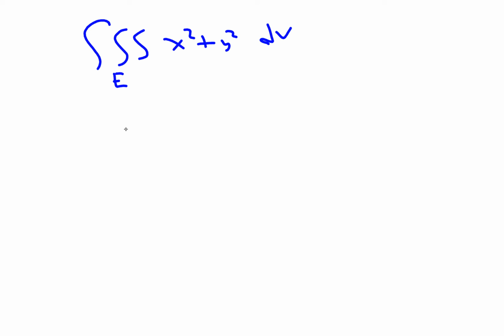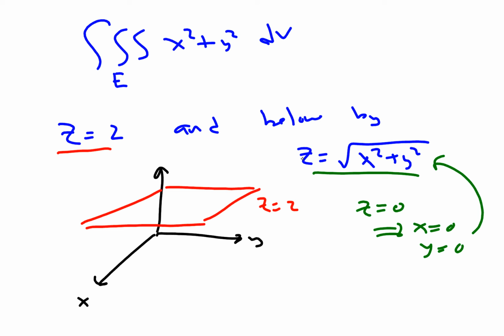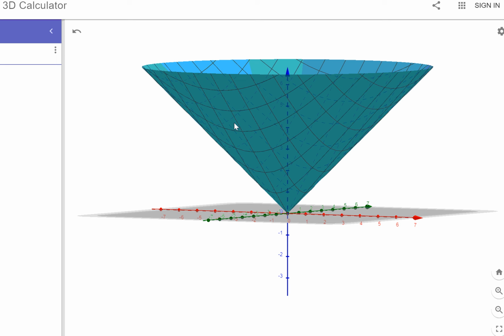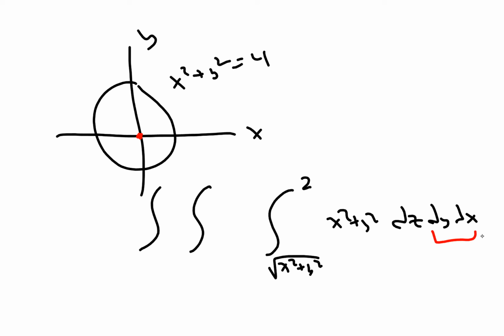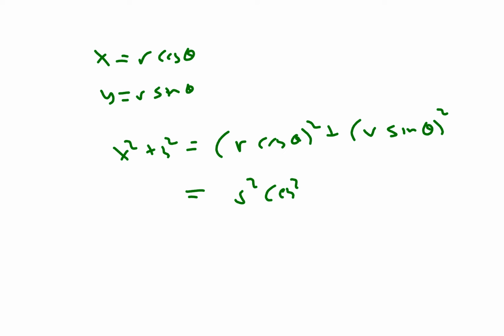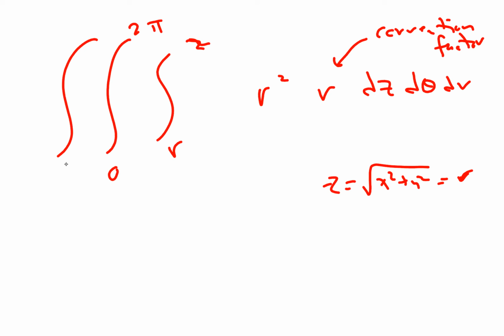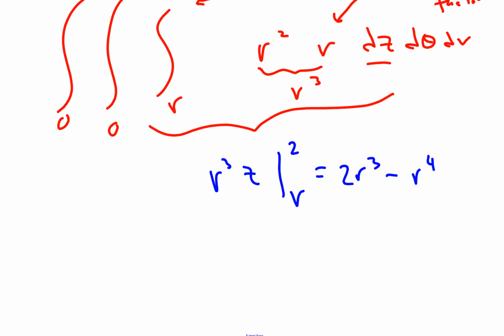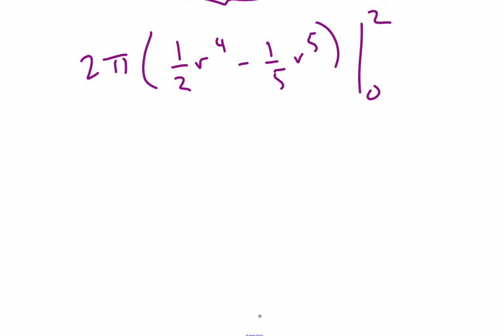Triple Integral in Cylindrical Coordinates